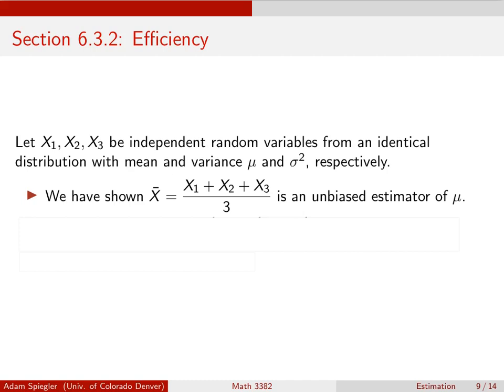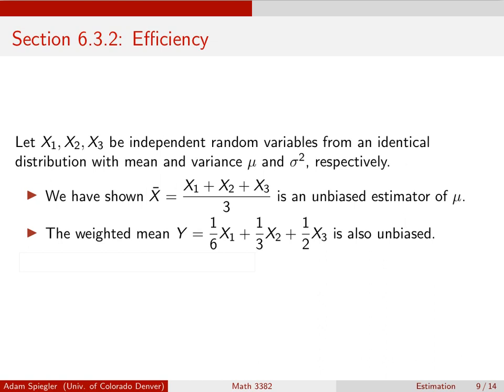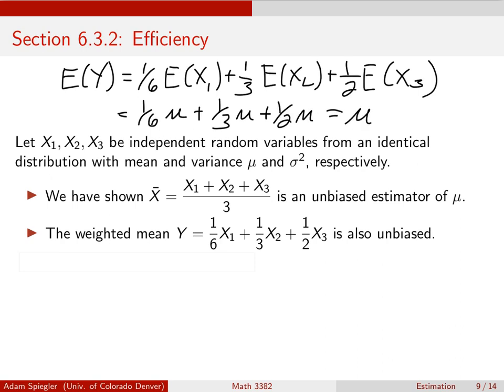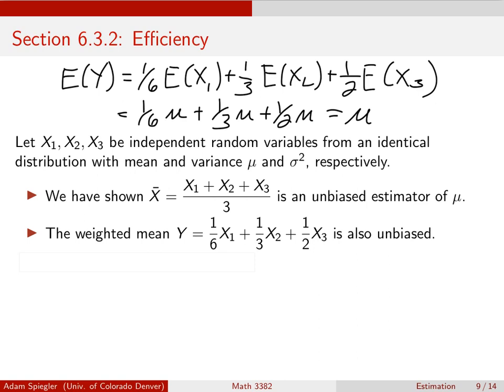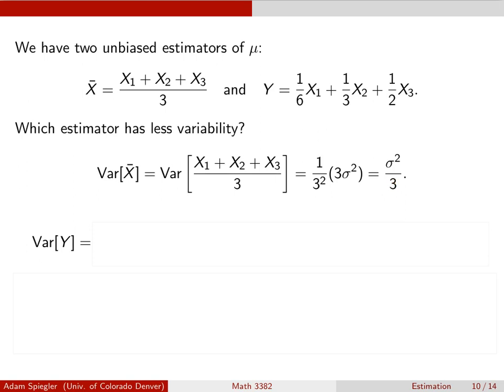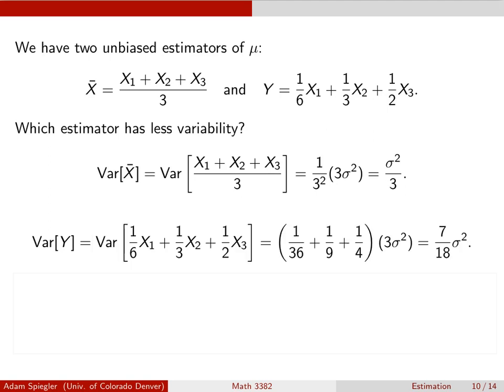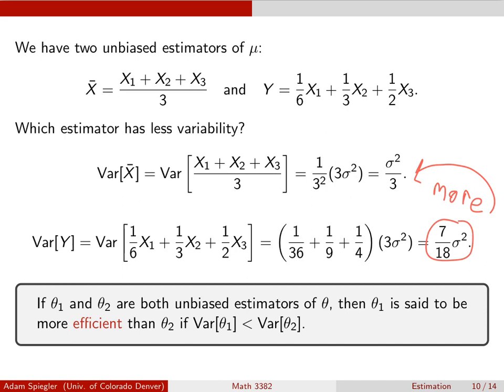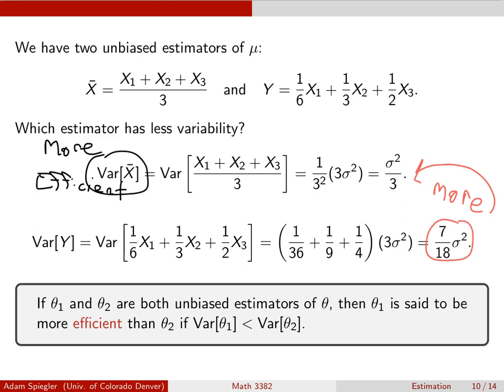The Variability (precision) of Unbiased Estimators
The smaller the variance, the less variability of the estimator, the more "precise" the estimator. In the case of unbiased estimators, the variance is called the efficiency of the unbiased estimator.

3:53 - CORRECTION. The Var(Y) is indeed 7/18 sigma^2, however there is a typo in the supporting work. There is an extra multiple of 3 in front of the sigma^2 that should not be there.

Var(Y) = (1/36)Var(X1) + (1/9)Var(X2) + (1/4)Var(X3)
           = (1/36) sigma^2 + (1/9) sigma^2 + (1/4) sigma^2
           = (1/36 + 1/9 + 1/4) * sigma^2 ::::: Here is the correction
           = 7/18 sigma^2

Sorry for the mistake and thanks for the people who caught the error!